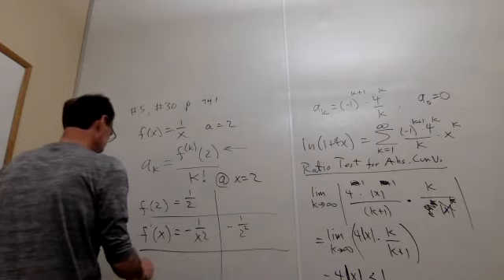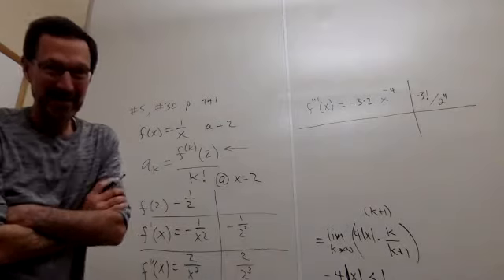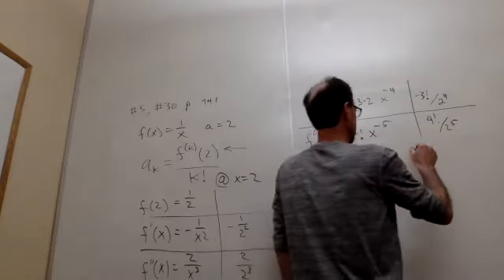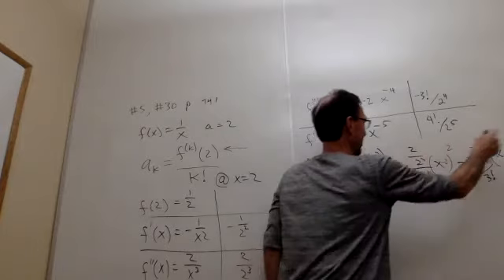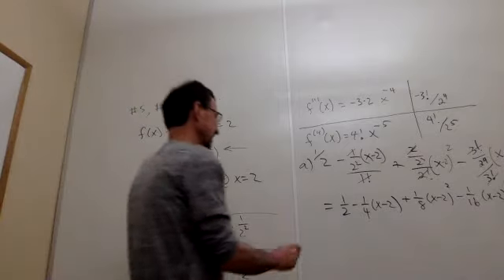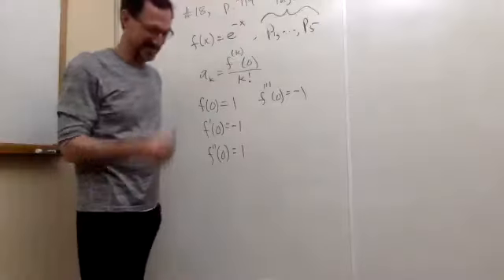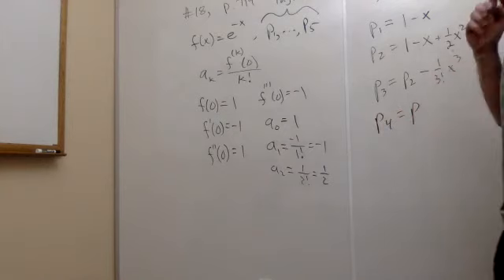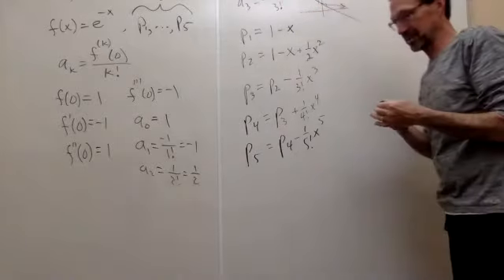Math 202 #18 p. 719